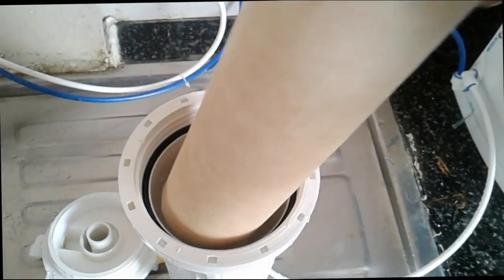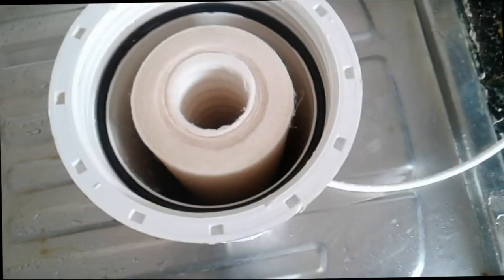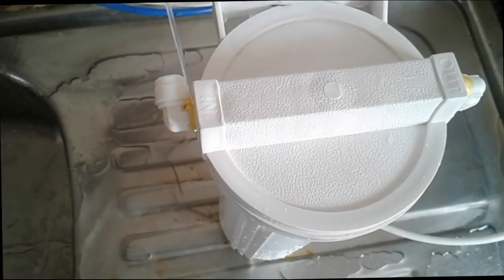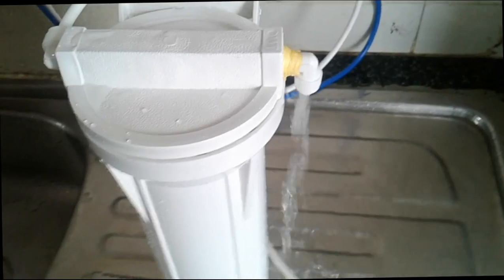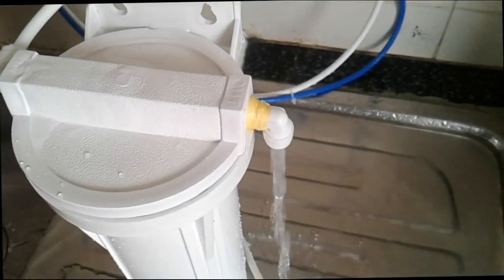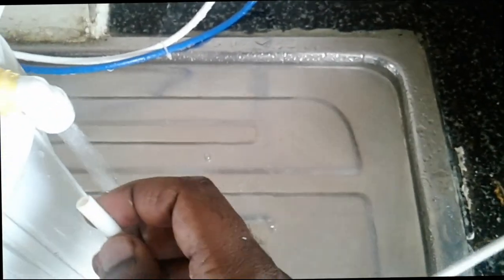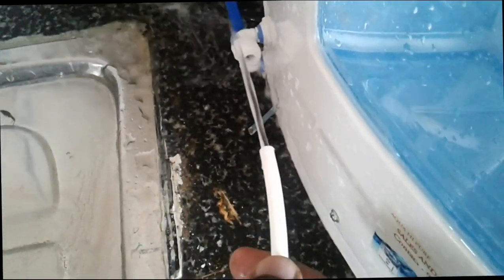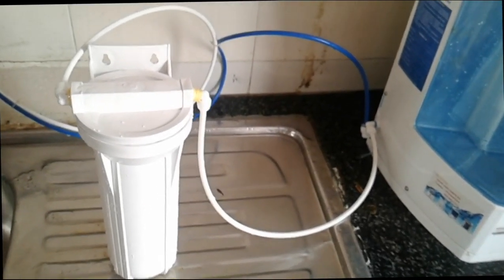How to Install Pre Filter to Existing RO UV Water Purifier